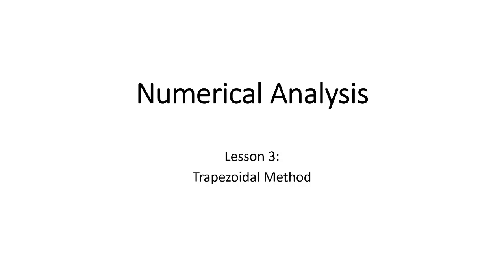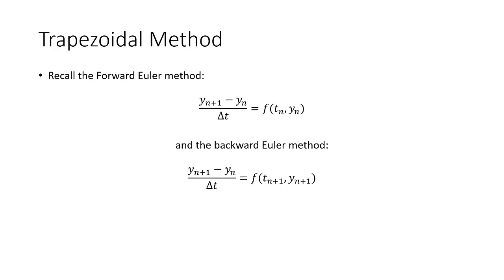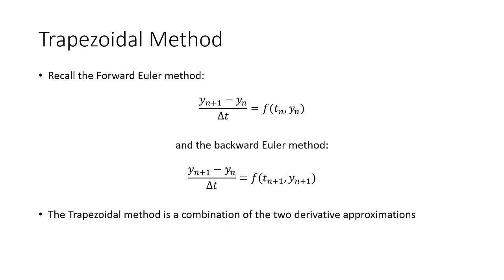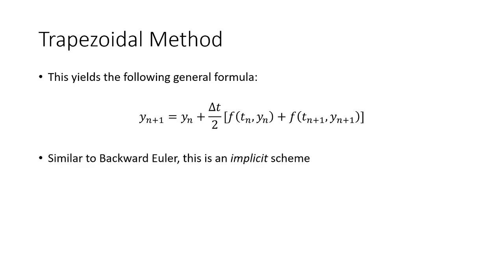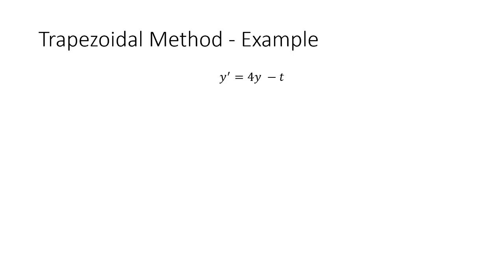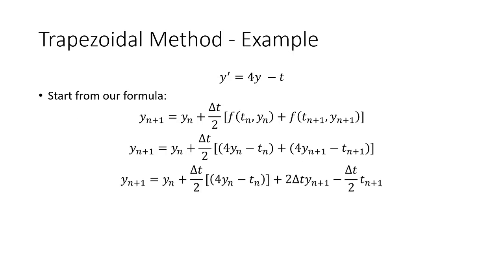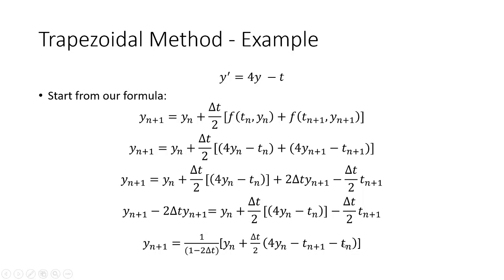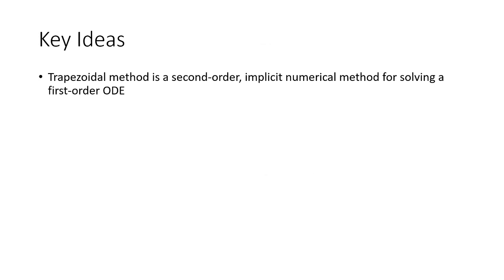Numerical Analysis - Trapezoidal Method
Presentation of the implicit trapezoidal method for approximating the solution of first order, ordinary differential equations (ODEs). Example is given showing the derivation of an explicit scheme in the case of a linear ODE. Comparison with the Forward Euler and Backward Euler methods is given. The trapezoidal method is second order accurate, improving upon the numerical approximation generated with the Forward Euler or Backward Euler.